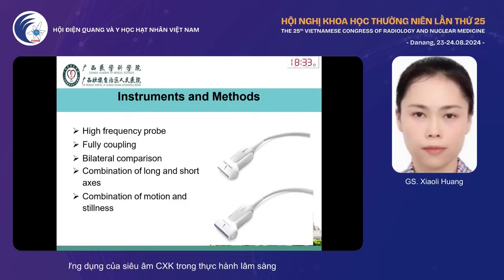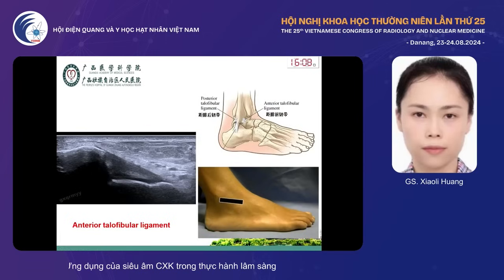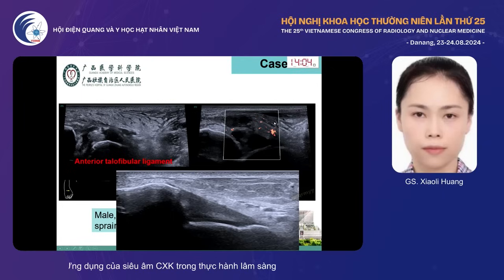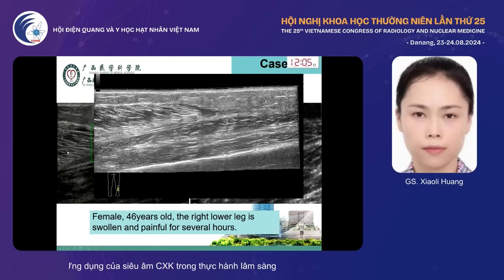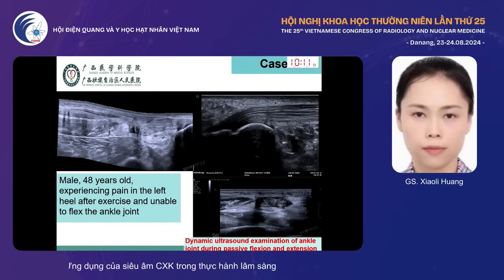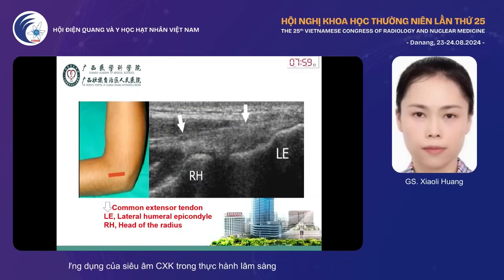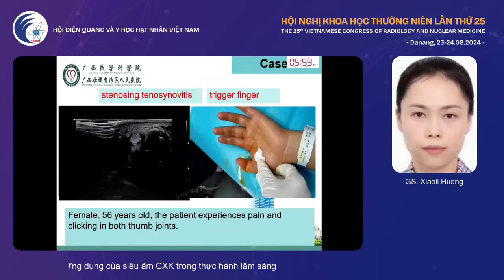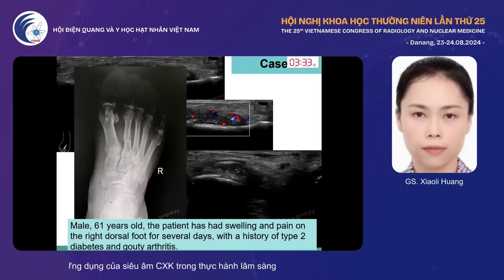1. Ứng dụng của siêu âm cơ xương khớp trong thực hành lâm sàng (GS. Xiaoli Huang)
Phiên: Bài giảng siêu âm Việt Nam - Trung Quốc 3 (Tiếng Anh)
1. Ứng dụng của siêu âm cơ xương khớp trong thực hành lâm sàng (GS. Xiaoli Huang)
2. Siêu âm can thiệp giảm đau trong CXK (TS. Nguyễn Trường Giang)
3. Các mặt phẳng trục của não thai nhi: làm thế nào để tối đa hóa thông tin? (BS. Võ Tá Sơn)
4. Chứng loạn sản xương: làm thế nào để không bỏ sót nó từ những mặt phẳng cơ bản (TS. Trần Nhật Thăng)